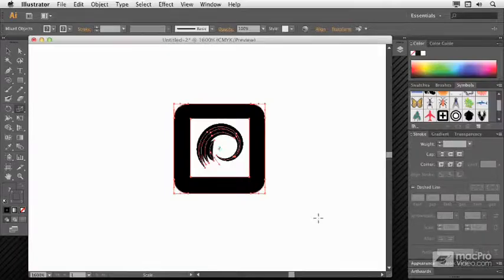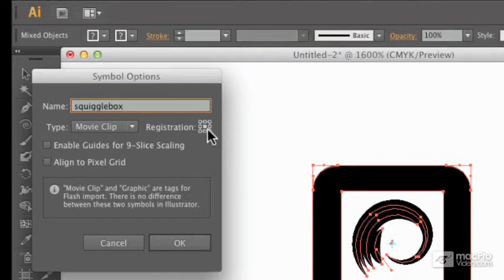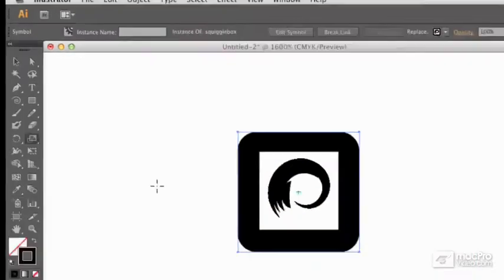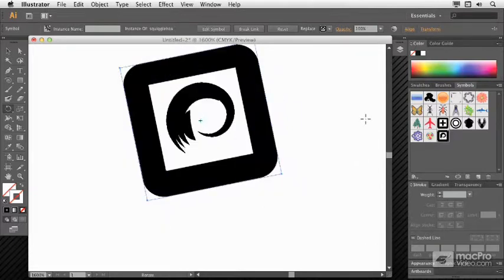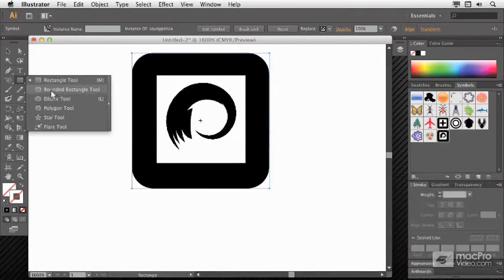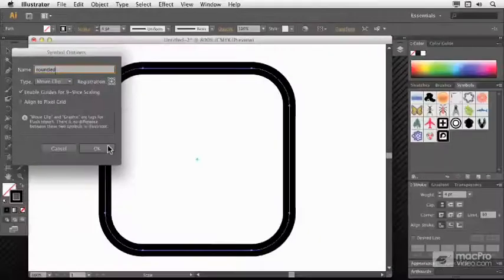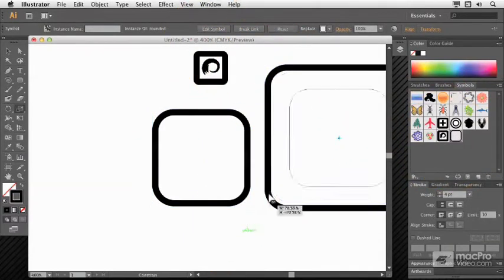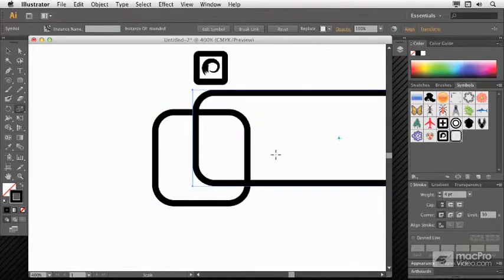Illustrator CS6 104: Symbols and Patterns: Create A Background - 5. Creating New Symbols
Illustrator CS6 104: Symbols and Patterns: Create A Background by Iain Anderson
Video 5 of 23 for Illustrator CS6 104: Symbols and Patterns: Create A Background

When designing repetitive objects in Adobe Illustrator, theres a palette of techniques you can use to enhance your creative process. Whether youre working with a simple pattern or even a complex tessellation these tools, when used to their full potential, are designed to save you a lot of time while simultaneously expanding your creative potential! This course by Iain Anderson shows you how to deploy both the Symbols and Pattern tools to do just that!

First youll learn all about Symbols. In this section Iain shows you just how powerful Symbols are in Illustrator CS6! Youll see everything from the very basics of symbol creation to the advanced techniques you can employ to transform what may have started out as a simple object into a vast array of complex interrelated objects of varying shapes, sizes, colors and styles all with just a few simple clicks and drags!

Next up, youll learn the power of Patterns. Iain takes you through the pattern building process, step by step, showing you all the options and illustrating some of his favorite pattern creation techniques.

So watch this course and learn how to incorporate Symbols and Patterns into your Illustrator projects. Before you know it, your illustrations will be overflowing with all kinds of complex, repetitive and evolving objects! This stuff is fun!